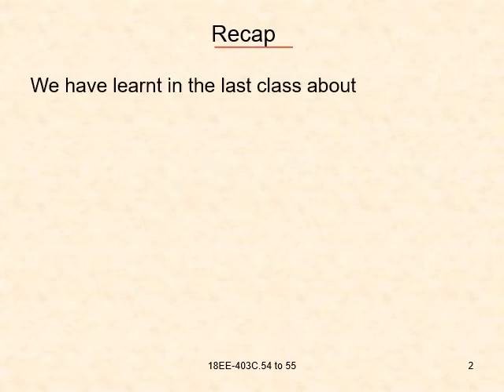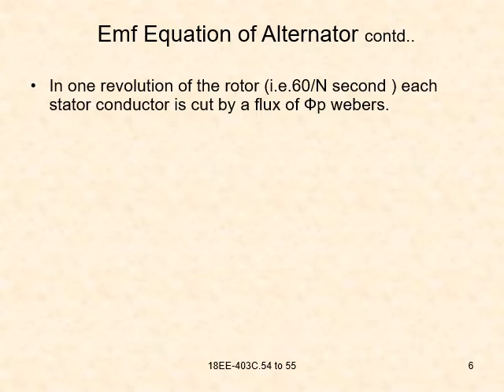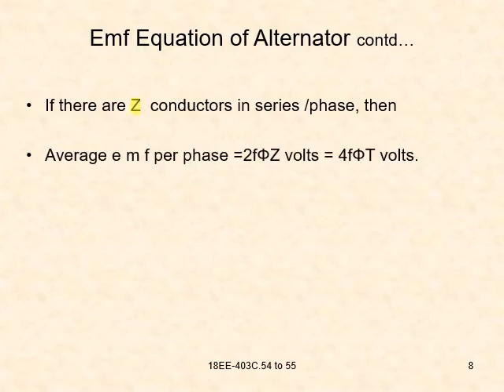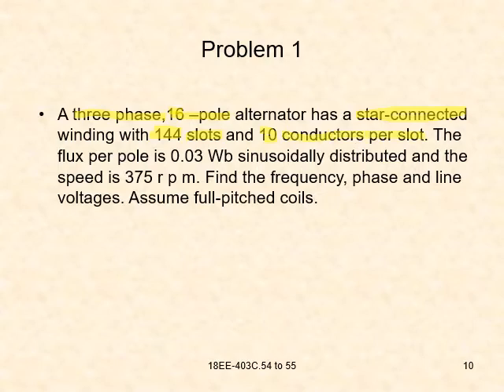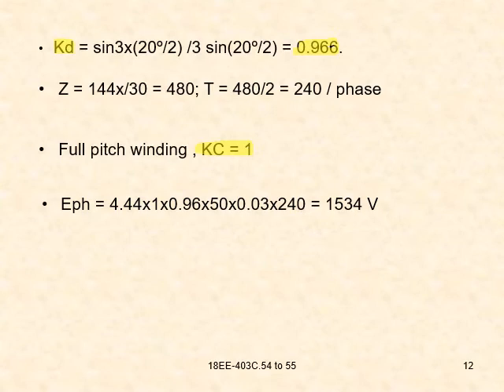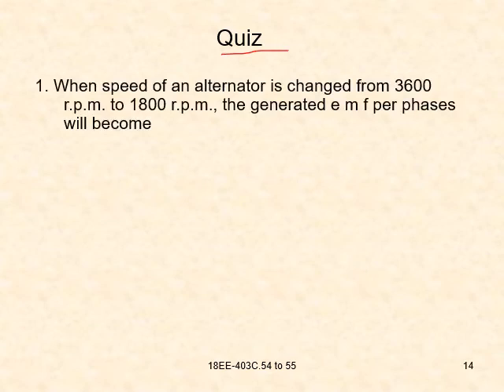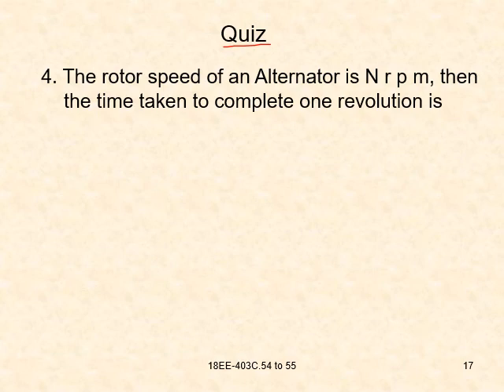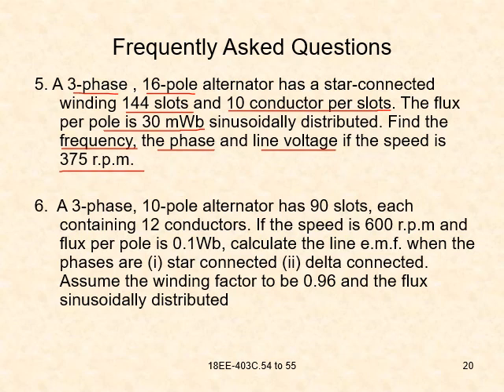EMF Equation of Alternator & Problems (18EE403C 54to55)